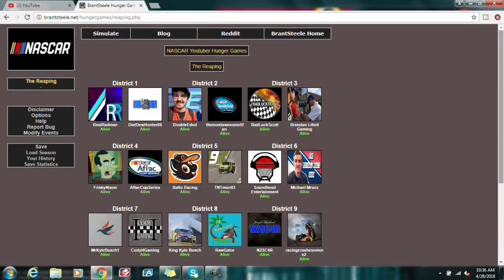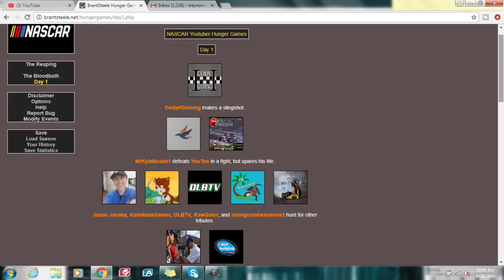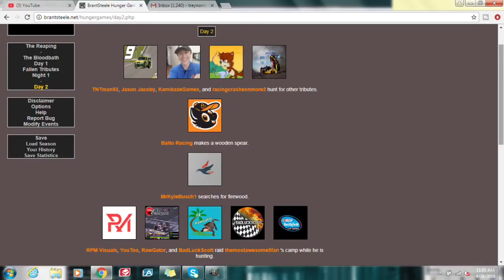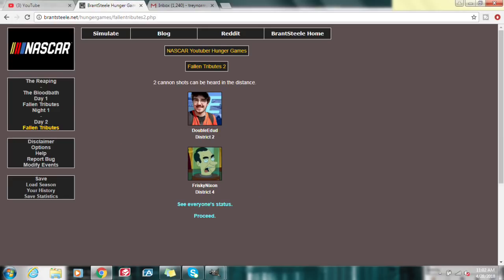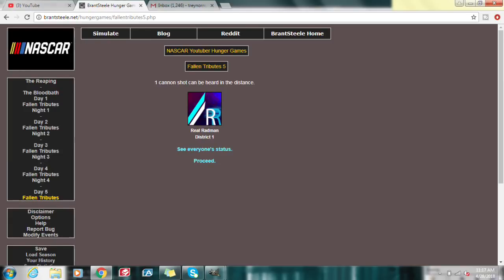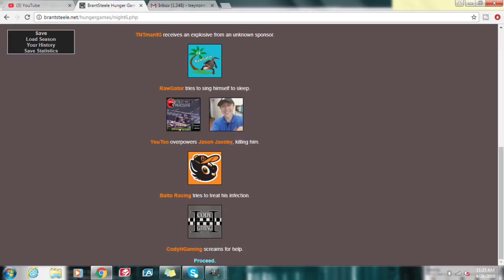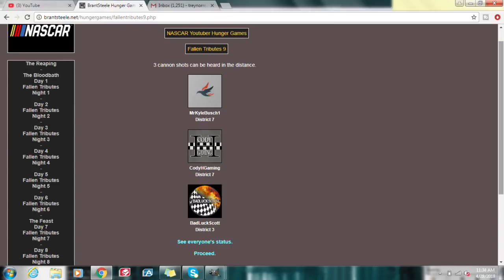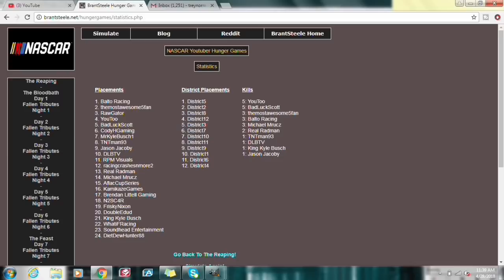NASCAR Youtuber Hunger Games Simulator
Who will win the 1st ever NASCAR Youtuber Hunger Games?

This is a random Hunger Games simulation involving the most popular, well known NASCAR Racing Youtubers. Nothing is meant to be taken seriously and it's all just for fun!

Where did your favorite Youtuber finish?

Request a video idea in the comments. Preferably a quote that has been said by a NASCAR Commentator. Please also include a link if you can!

Please understand that I get a large amount of video requests and that it may take a while until I get to yours.

- RawGator